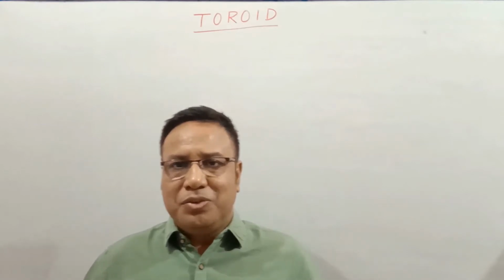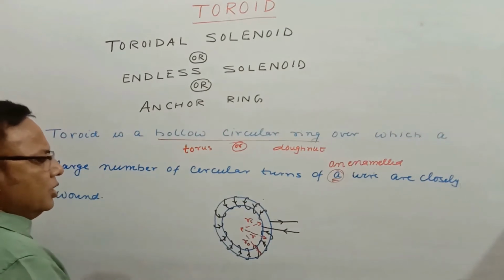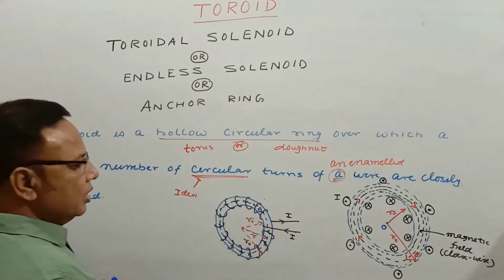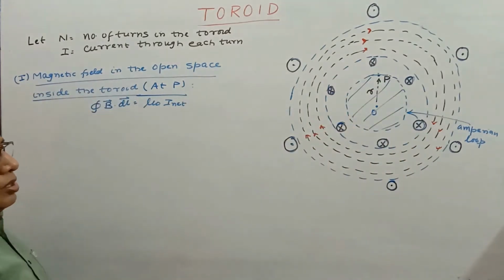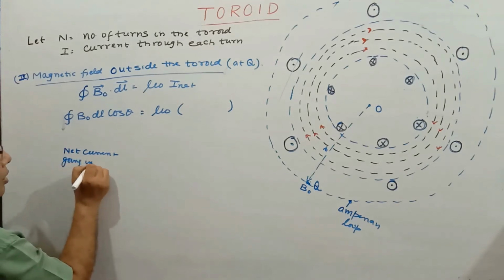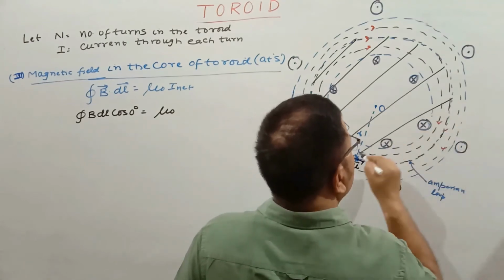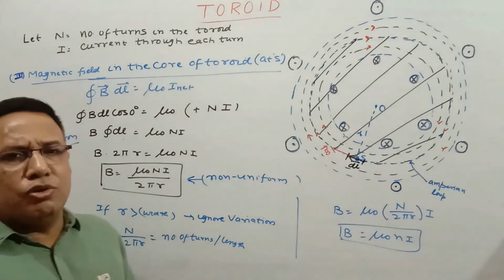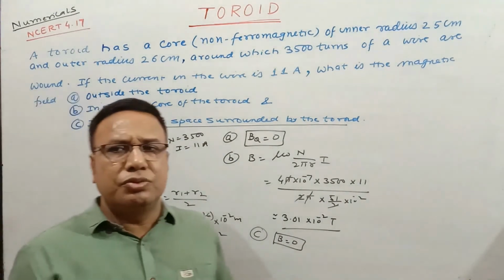12 Physics Magnetic Field Due To A Current Carrying TOROID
12 Physics Magnetic Field Due To A Current Carrying TOROID